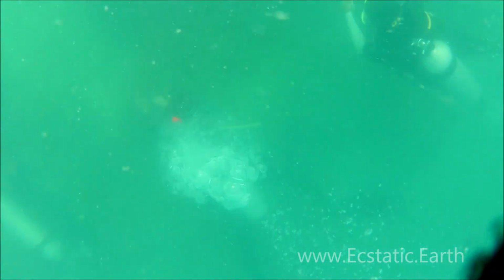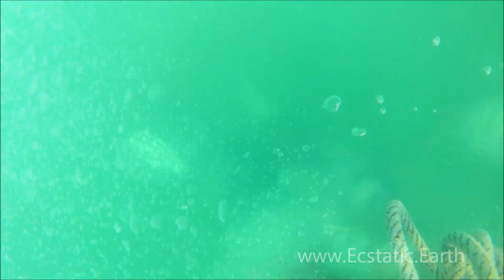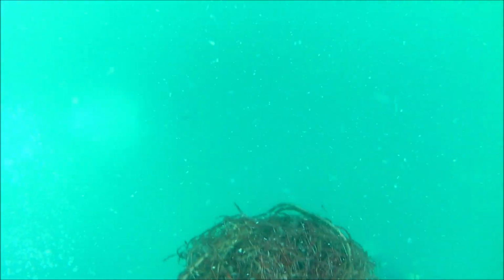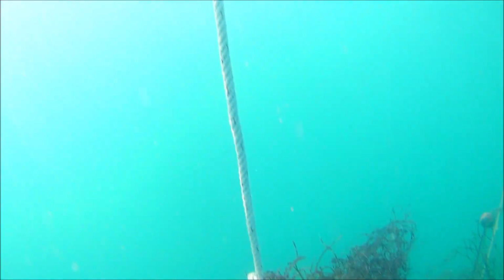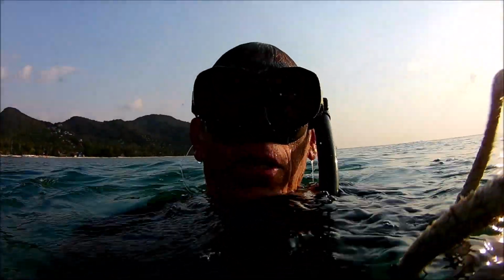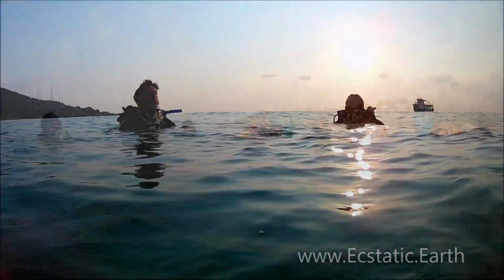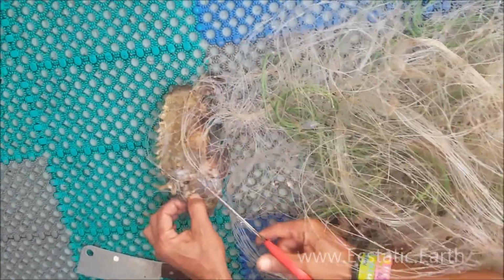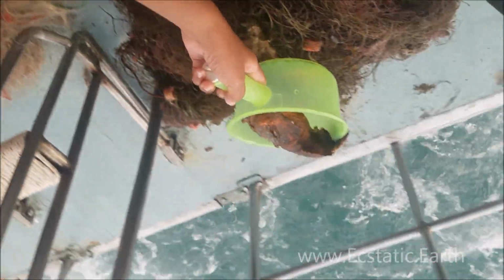Ghost Net Removal with Devil Fish! Reef Clean Up, Koh Phangan, Thailand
We removed a ghost net from the reef near Haad Yao beach in Koh Phangan, Thailand, and found it had a live and venomous 'Devil Fish' in it! for more stories of our adventures!